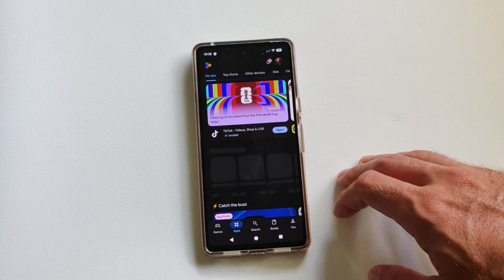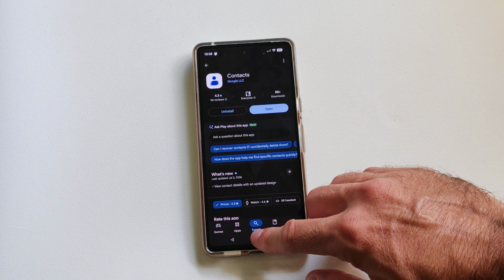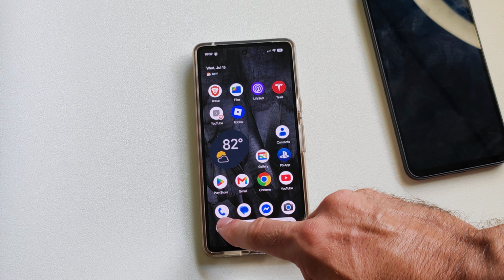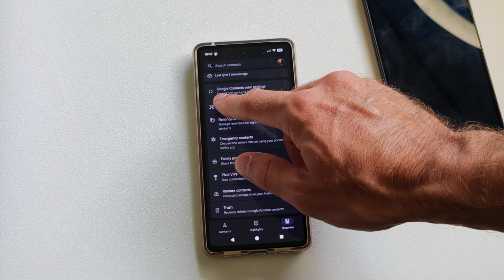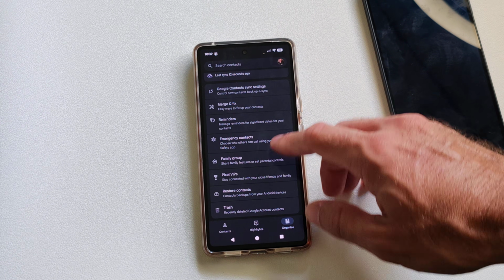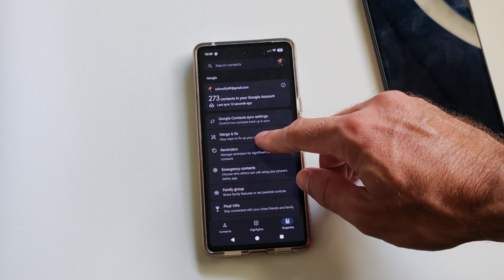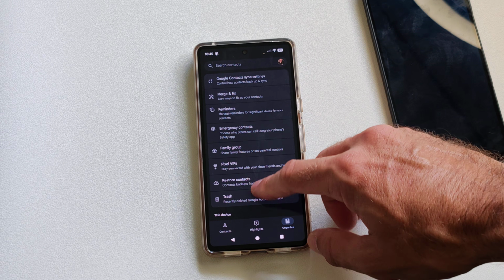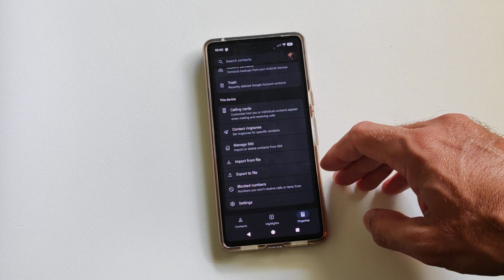How to Restore & Sync Contacts on Android Phone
You can restore and sync your contacts on an Android phone using your Google account, local backups, or a SIM card, ensuring that your contacts stay updated across devices.

Restore Contacts via Google Account

Sign in to your Google account on your Android device: Go to Settings Accounts (or Users & Accounts) Add Account Google, then log in with your credentials.

Enable contact sync: After adding your Google account, tap the account in Settings Accounts Google, then make sure Contacts is toggled on for syncing.

Restore contacts from Google backup: If your contacts were previously synced, they should automatically appear. You can also restore contacts from Google Contacts backup in a browser:

Go to contacts.google.com, choose More Undo Changes, and select a timeframe to revert deletion or changes. The restored contacts will sync to your phone once sync is active